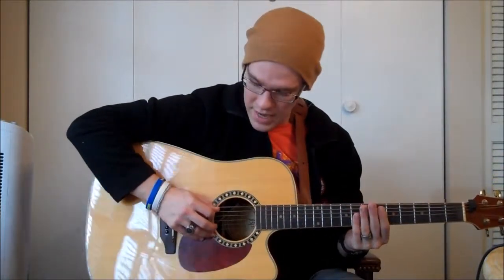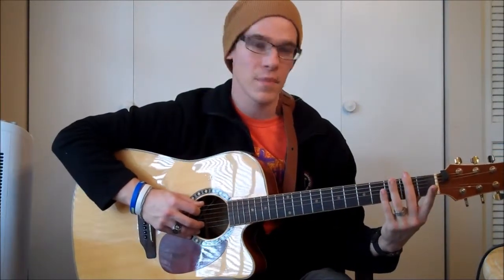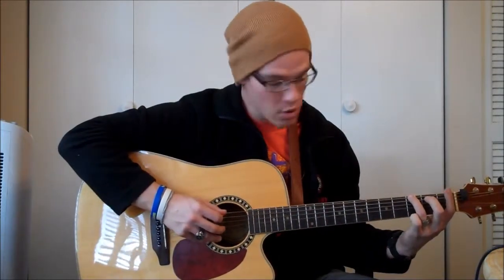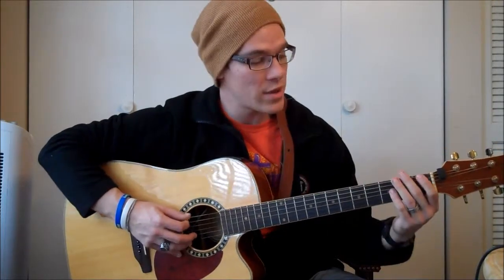Lesson 3 Guitar Exercises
Exercises to help you grow